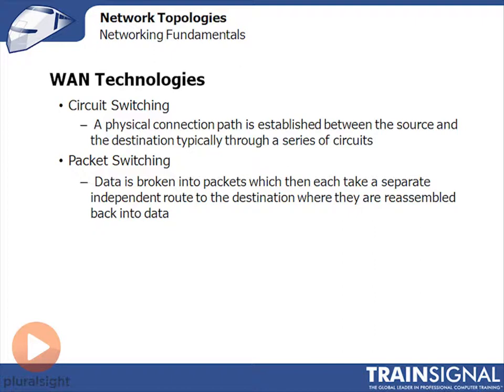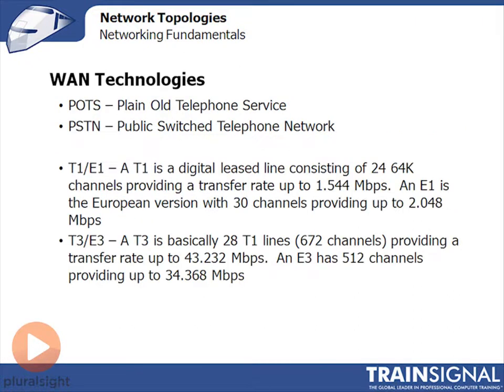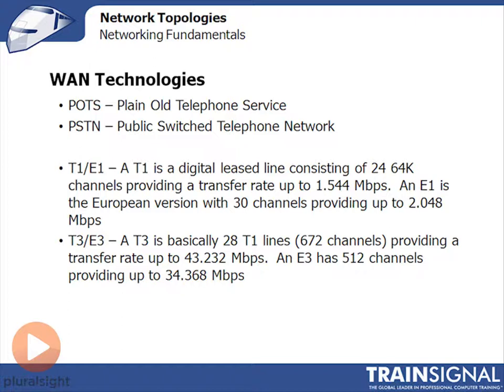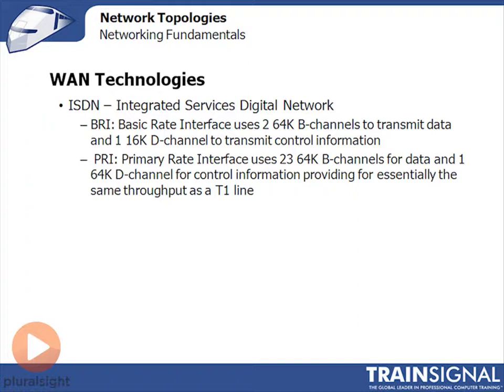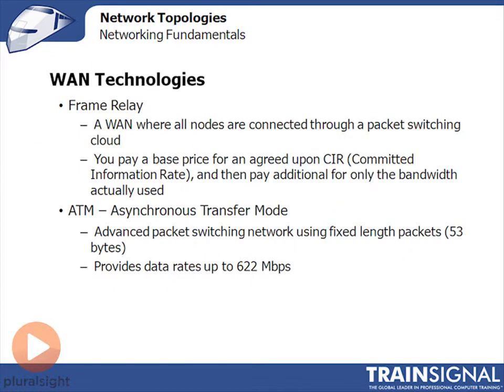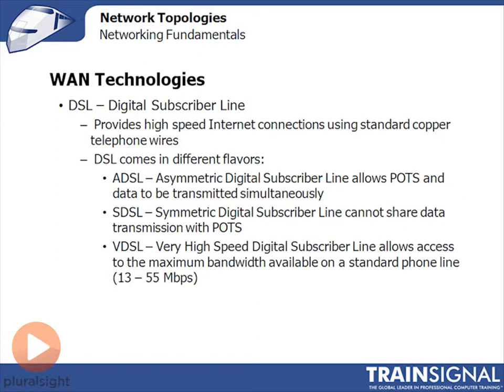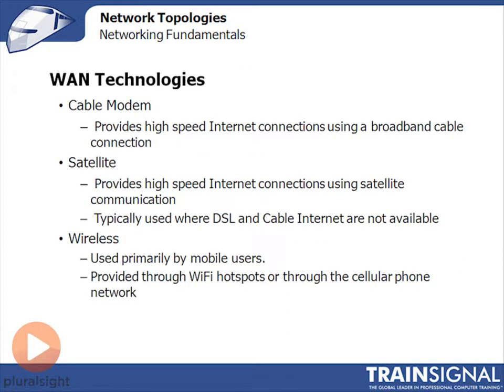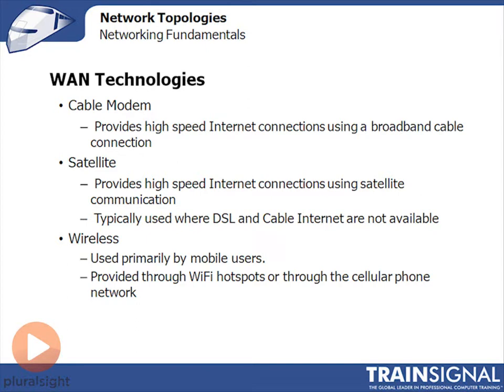19 WAN Technologies